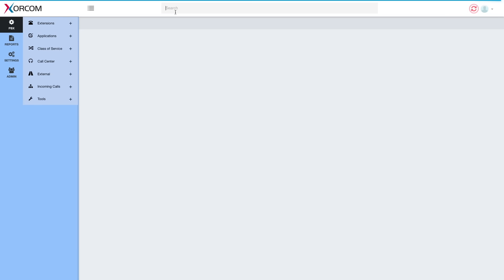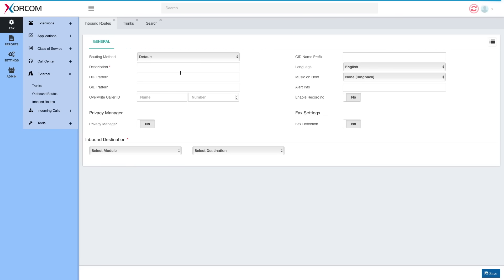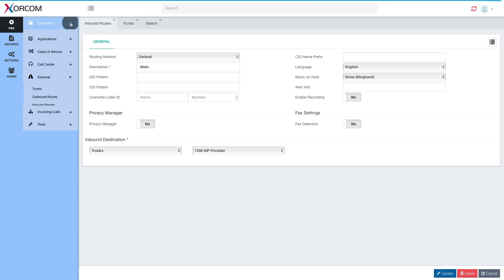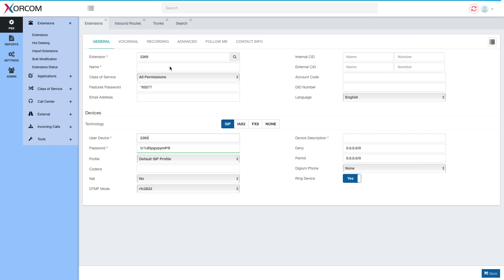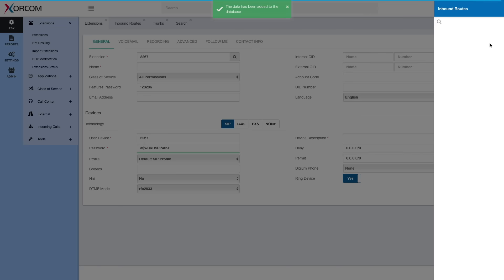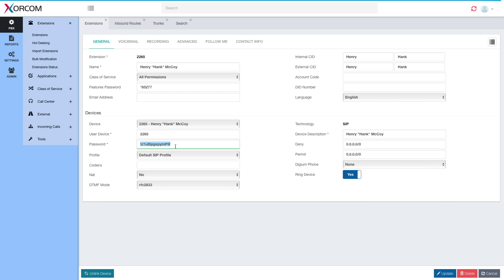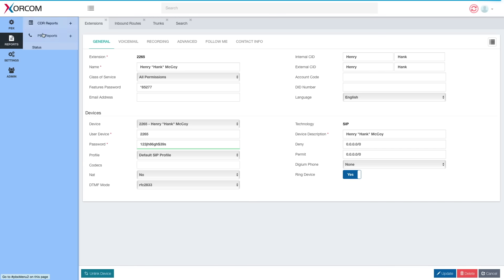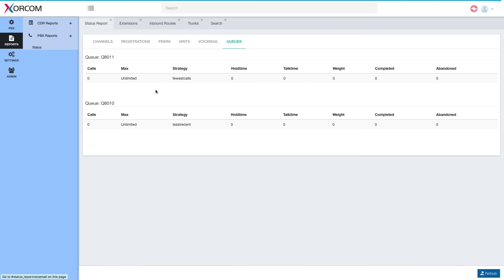Trunk to Trunk and More New Features in CompletePBX 5.0.4 Software PBX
New features in CompletePBX 5.0.4 Software PBX: Auto suggest extension, use Trunk as inbound destination, password strength indicator and friendlier search.  These add to the already flexible and secure CompletePBX software, available in any Xorcom PBX appliance as well as on virtual machine.

If you are looking for alternative for Avaya phone system, Cisco, or other phone system, check out CompletePBX 5.0.4 software PBX.

CompletePBX is innovative Asterisk-based software PBX developed and supported by Xorcom.